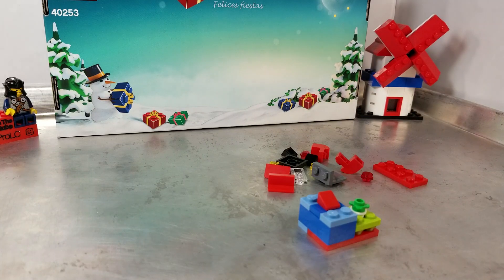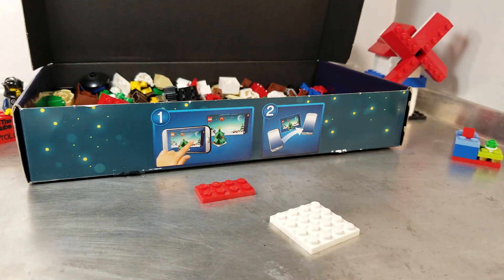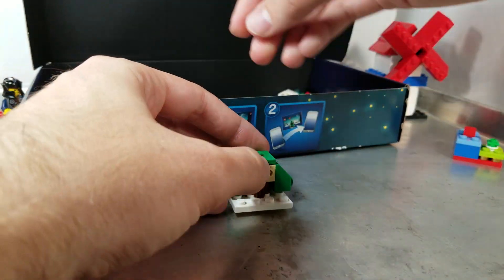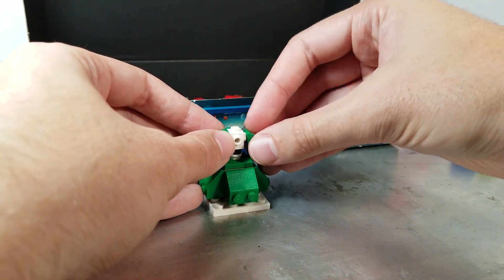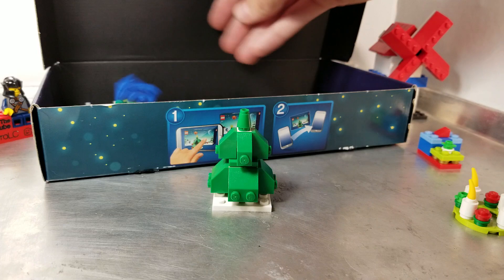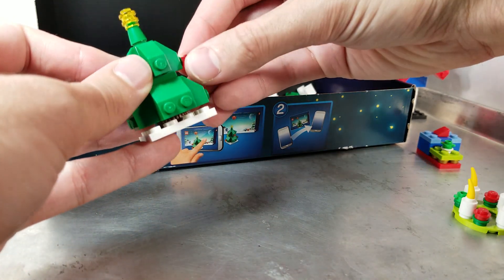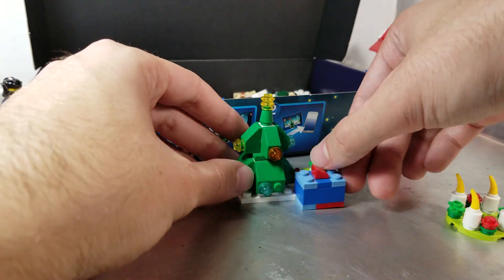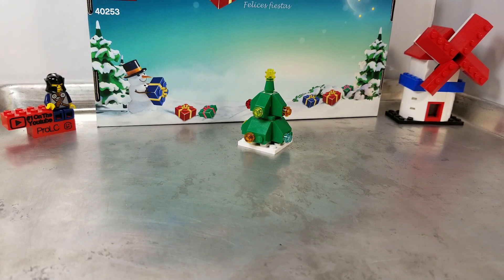Advent Day 23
Only one more after this one.